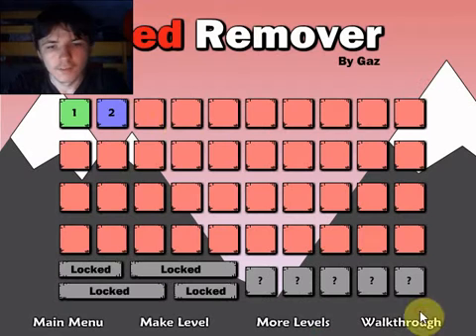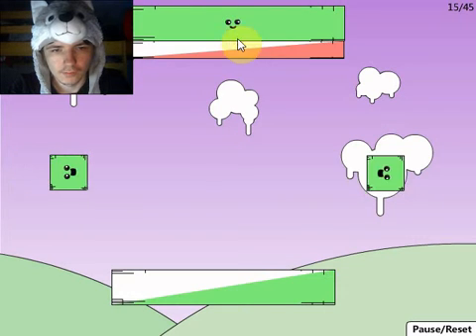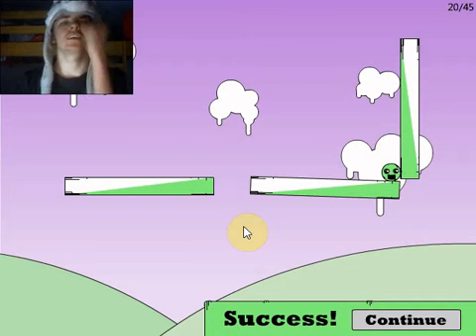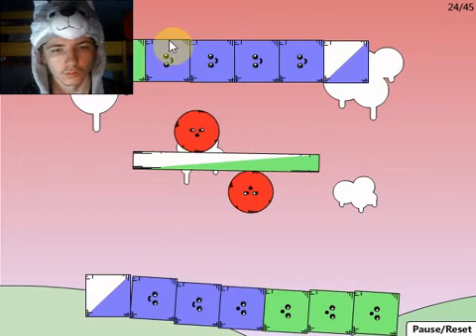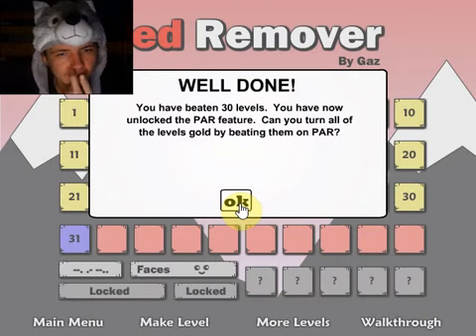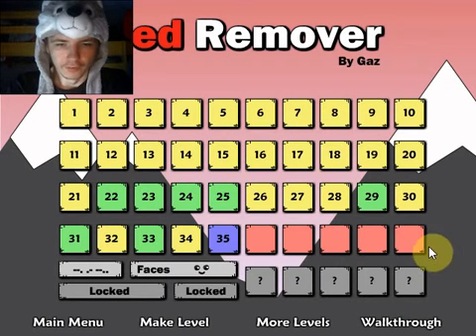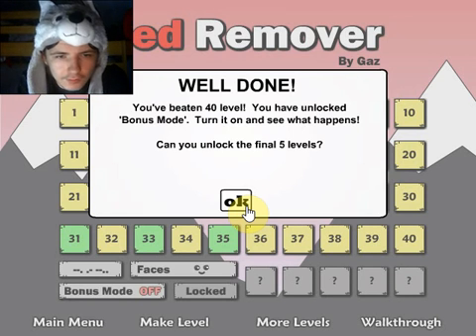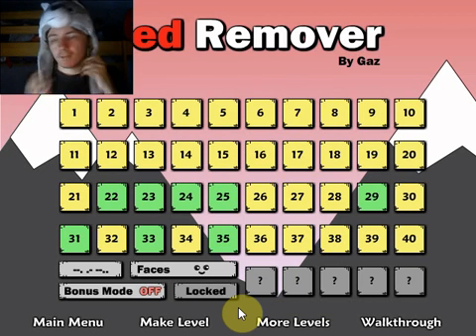Red Remover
This is Red Remover, a simple puzzle game, what could possibly go wrong?